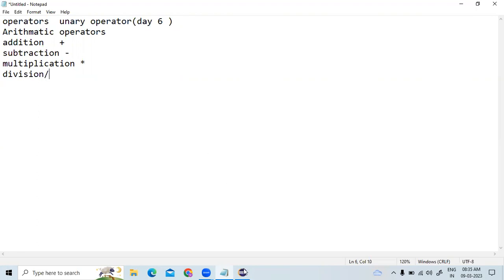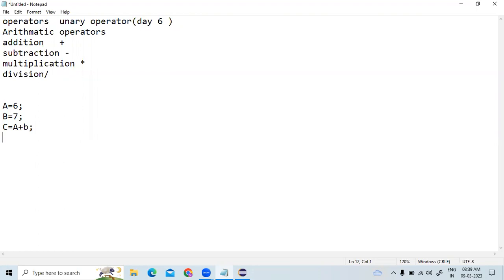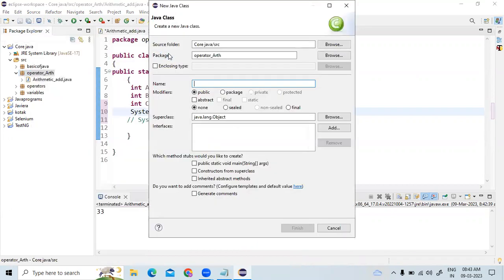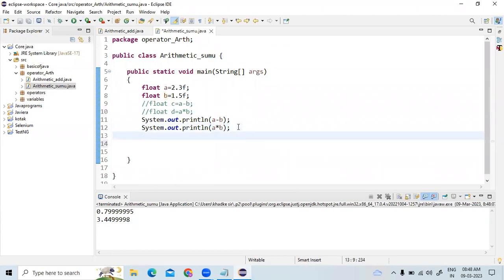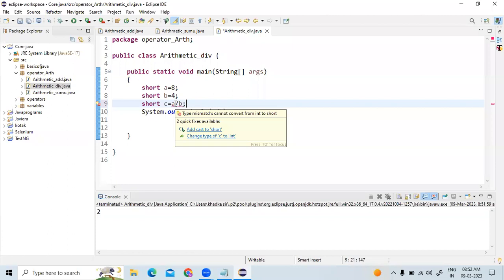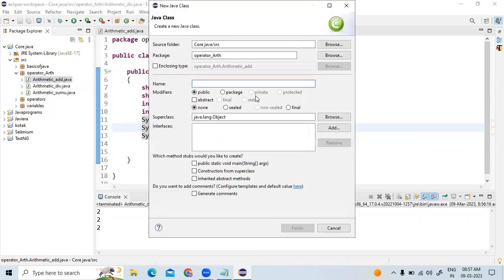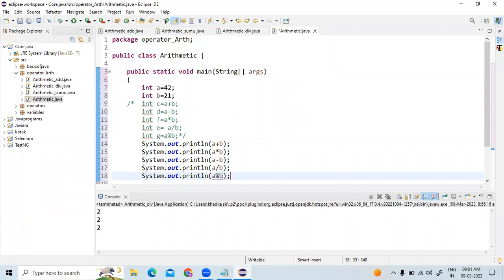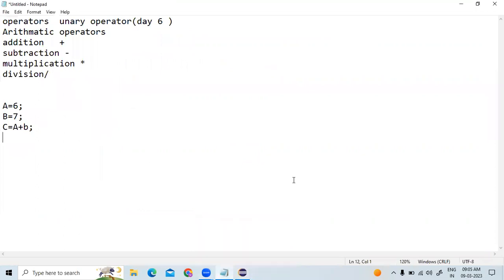Operator in Java | HSK IT EDUCATION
Operators Types in Java
Data Types in Java HSK IT ECUCATION
Core java - Operators types in Java,
Logical Operators | Java Tutorial for Beginners,
Java - Basic Operator,
Java Tutorial |
Logical Operator,
Shift Operator
And Operator
Or Operator
Bitwise Operator
 Type in Java,
Data Types and Keywords in Java
Java Data types & Arrays,

HSK IT EDUCATION